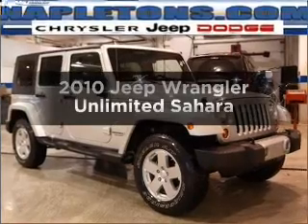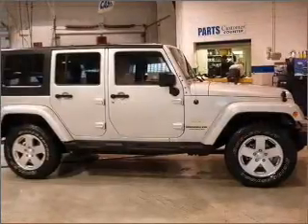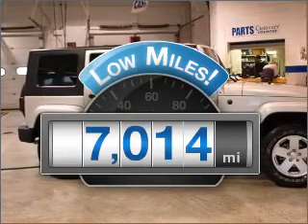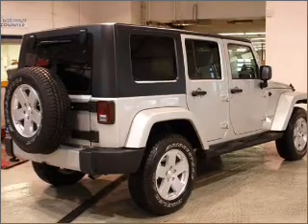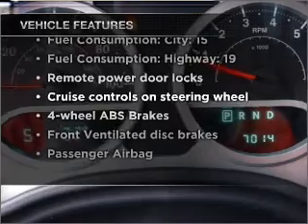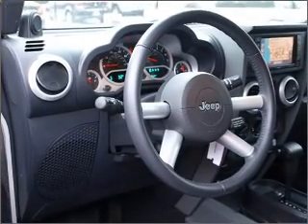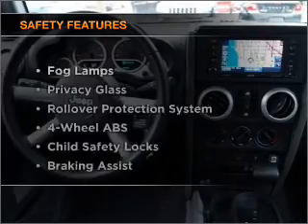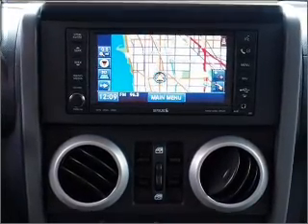2010 Jeep Wrangler Unlimited - CHICAGO IL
Year: 2010
Make: Jeep
Model: Wrangler Unlimited
Trim: Sahara
Engine: 3.8 liter 6 cylinder 12 valve
Transmission: Automatic
Color: Bright Silver Metallic
Mileage: 7014
Address:
5950 NORTH WESTERN AVE